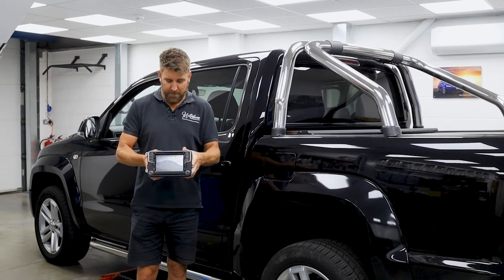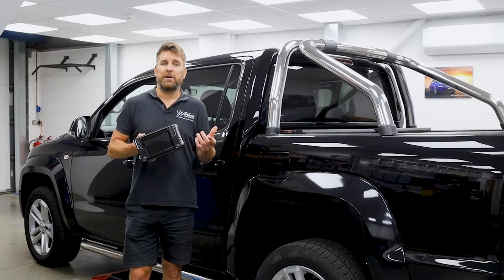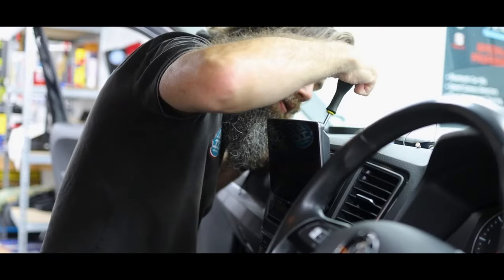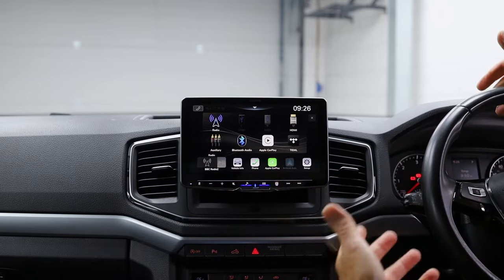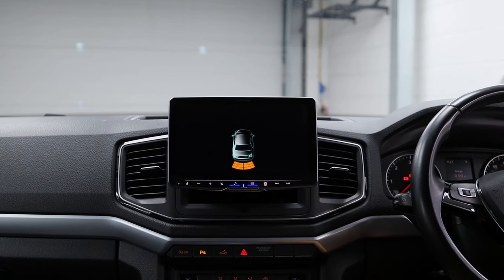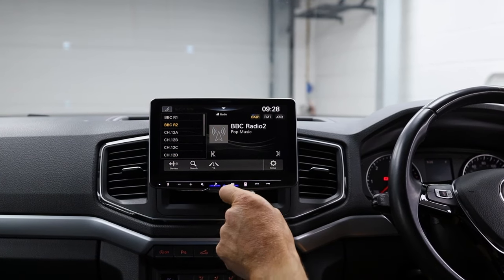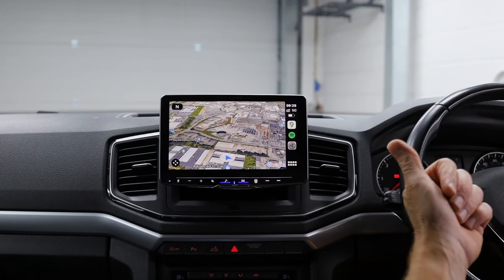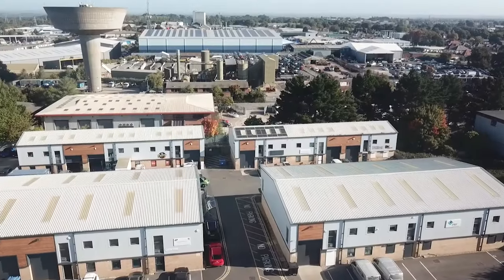OLD Head unit gets Alpine Halo 9 UPGRADE! (In VW Amarok!)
In this video James covers the Alpine Halo 9 Digital Media Receiver head unit replacement that we fitted into this customers VW Amarok to modernise their dash and give them access to far more mod cons, such as wireless Apple Carplay and wired Android Auto connectability when their factory unit failed miserably...